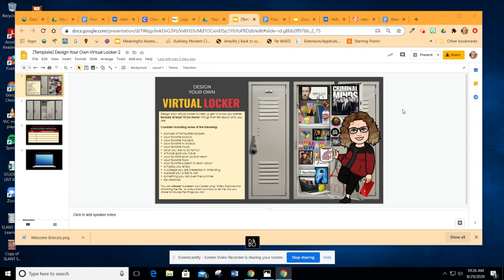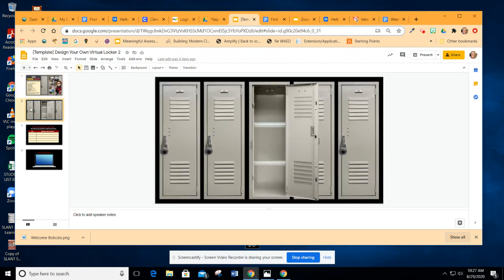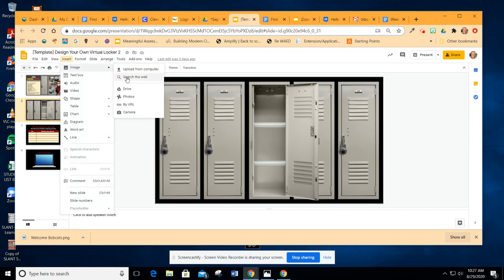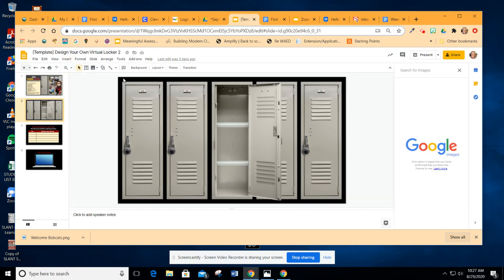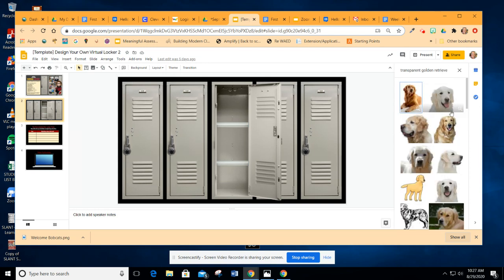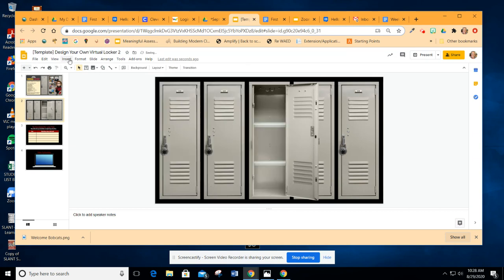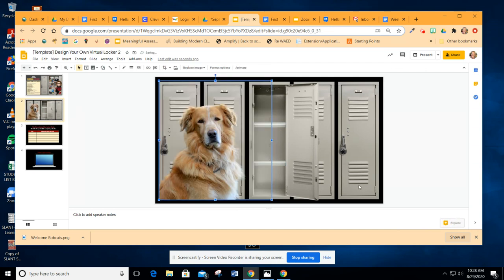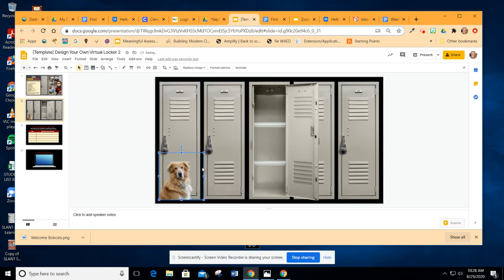Virtual Locker Tutorial